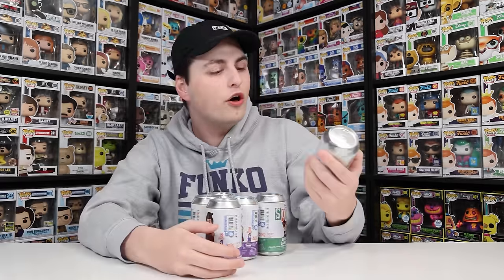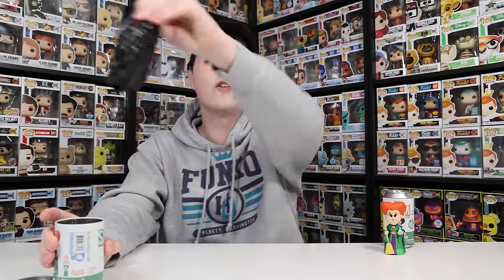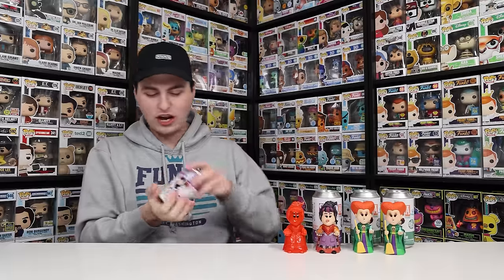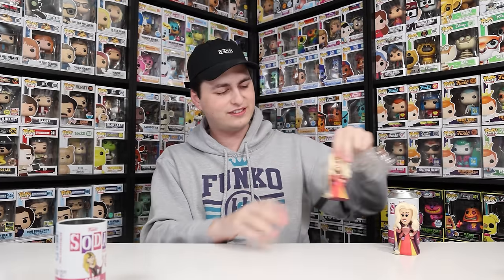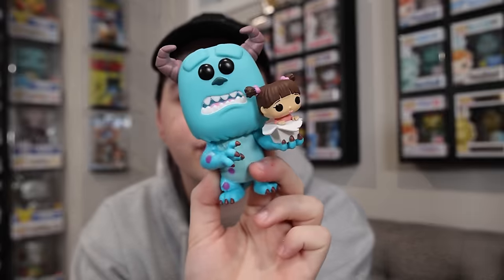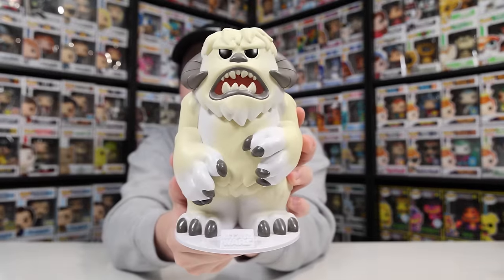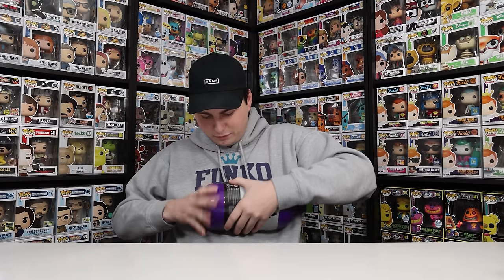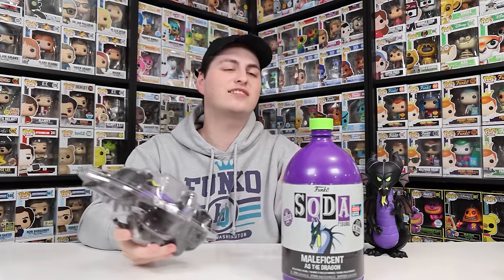I Bought MORE 3L Funko Sodas!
Today I really want to get a chase so I bought a few more 3L Funko sodas to see if that could happen!